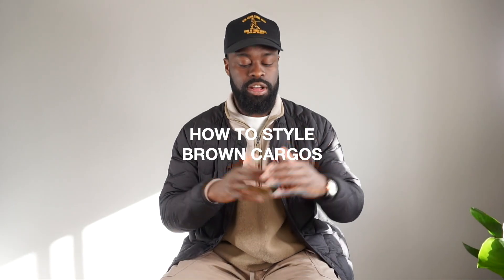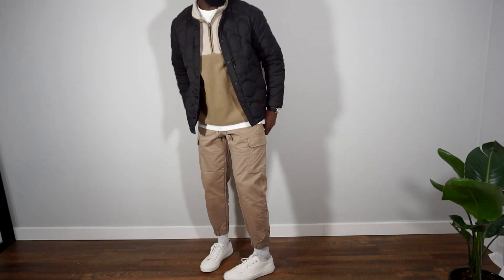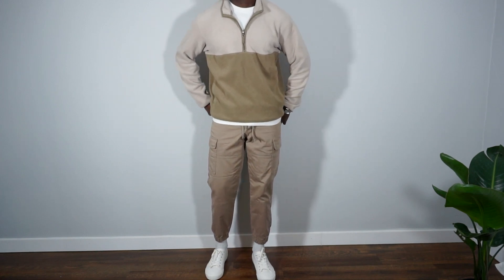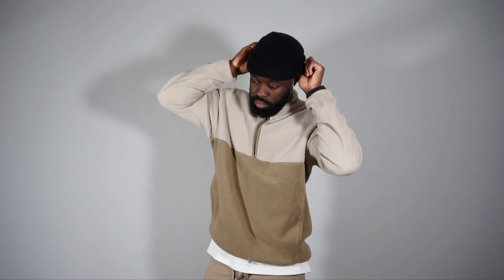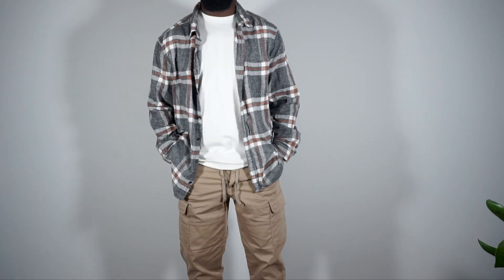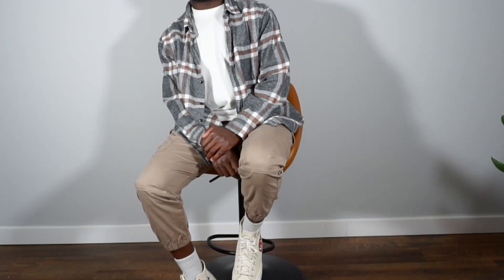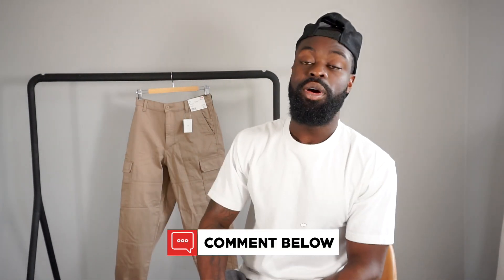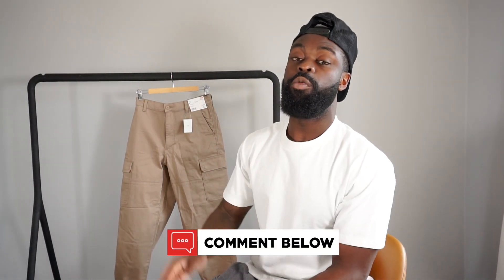How To Style Brown Uniqlo Cargo Pants for Men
In today's how-to-style video, I'm going to show you "How To Style Brown Uniqlo Cargo Pants for Men" All the featured products will be provided in this description below. Drop a comment and like the video for the 10k Giveaway!

PRODUCTS MENTIONED IN VIDEO:

0:20 - Outfit #1
1:07 - Outfit #2
1:48 - Outfit #3
2:28 - Outfit #4
3:15 - Outfit #5

EQUIPMENT:
➜ Mac Mini 64GB 1TB